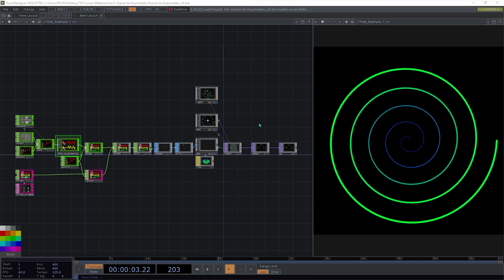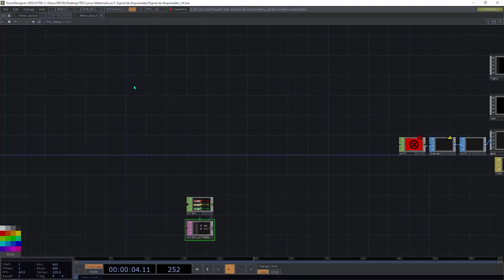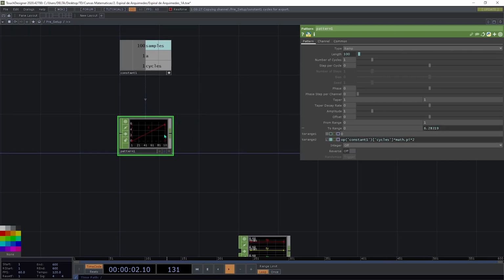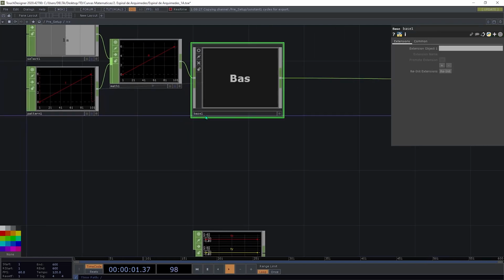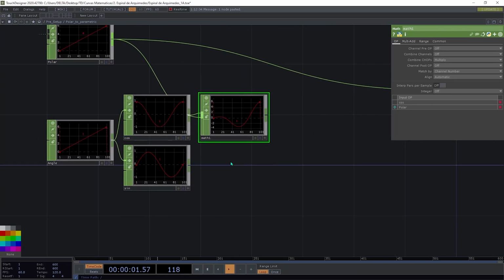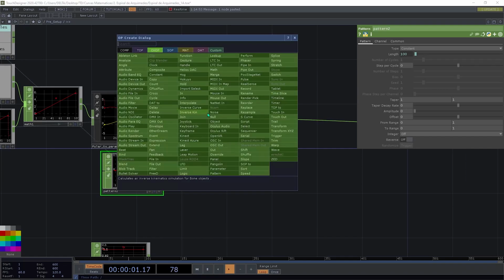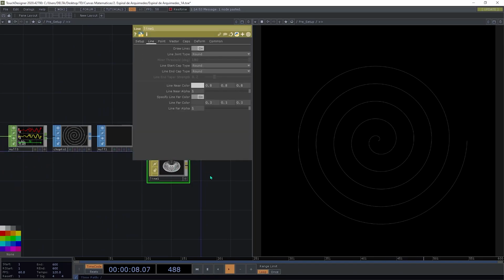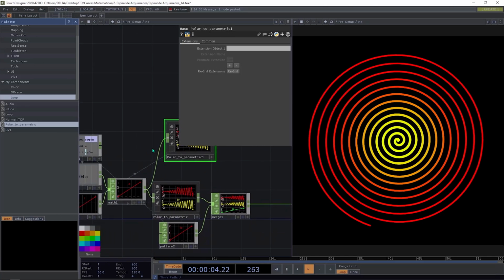TouchDesigner Tutorial 2 - Parametric Equations: Archimedes Spiral (Part 1: CHOP's)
Hello everyone, Welcome to this second tutorial focused on Parametric Equations. In this first part we will learn to perform the Archimedes Spiral as well as convert polar equations to parametric using CHOP's.